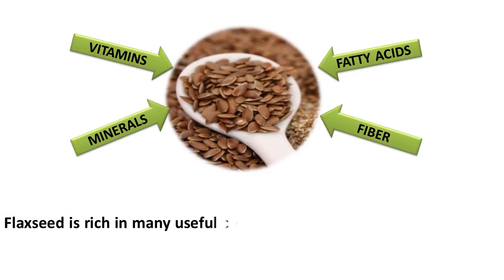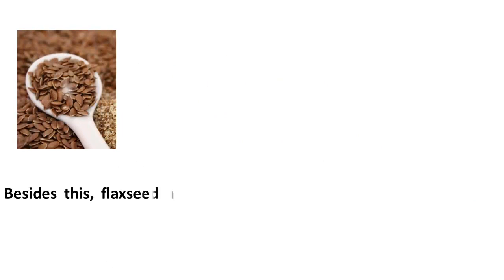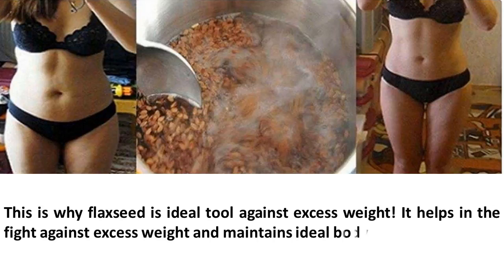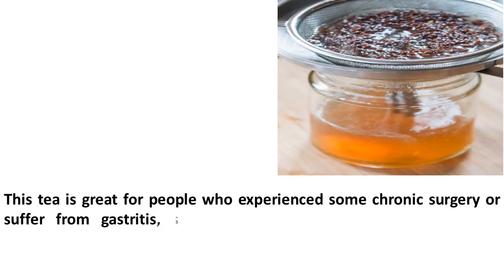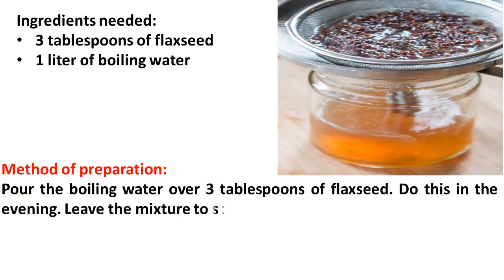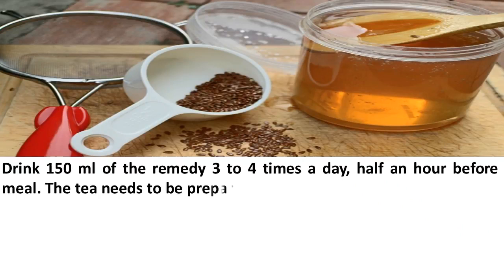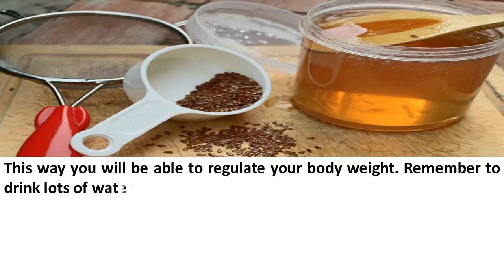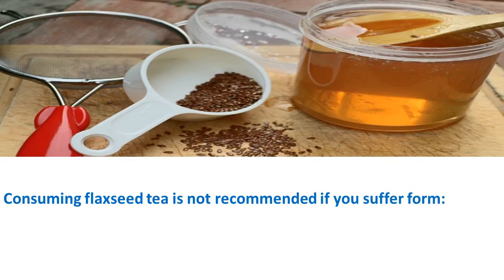Drink This Magical Water For Women Lose Weight, Get Shiny Skin And Reduce Your Cellulite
Drink This Magical Water For Women Lose Weight, Get Shiny Skin And Reduce Your Cellulite benefits of Flaxseed for lose weight - Flaxseed is rich in many useful components such as vitamins,.

The Best Drink For Women – Lose Weight, Get Shiny Skin And Reduce Your Cellulite With This Amazing Most of you will agree that the summer puts women under a lot of stress. Getting your.

Less Cellulite, Shinier Skin and Slimming Few Kilos is What You Get With This Drink!!